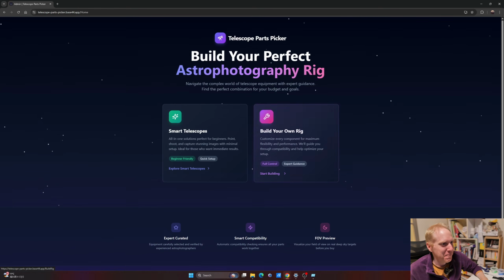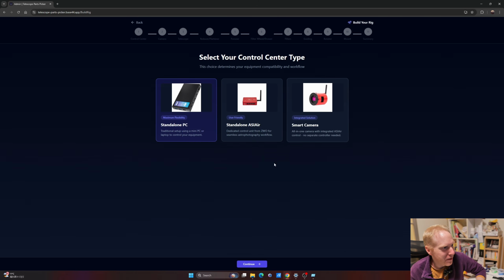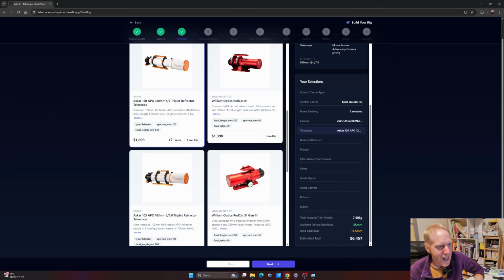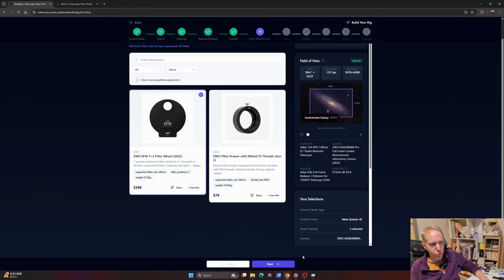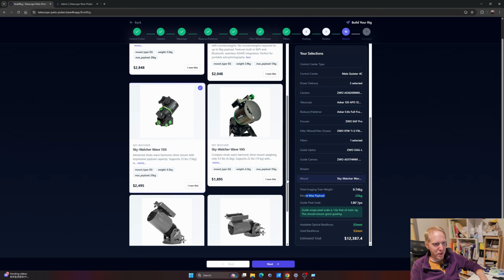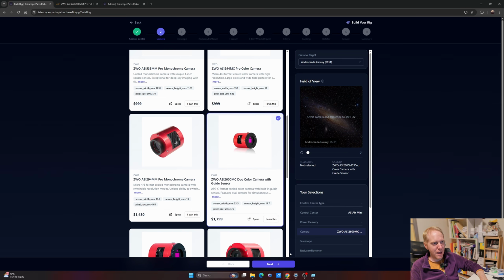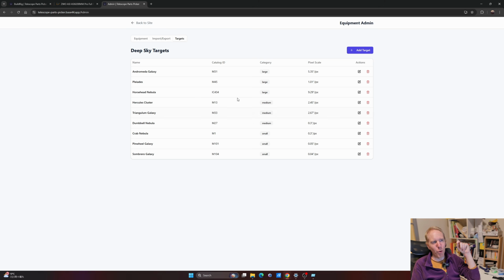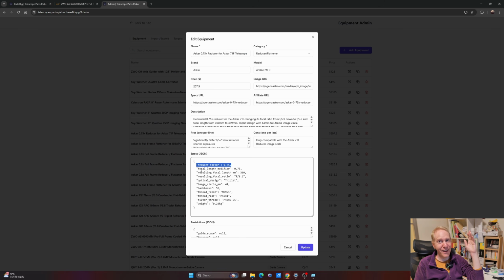Building your Astro-Rig is EFFORTLESS with this free tool I made!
Say good bye to compatibility and backfocus issues with this tool!

URL of the tool (or if that doesn't work Note that this is just a prototype for now!

OK I really went a bit crazy here, I spent far too many hours on this thing... but would love to hear your thoughts!

Since filming and editing I've added:
- Touptek and SVBony equipment!
- Community Rigs: see what others have built and take inspiration or get the same thing! And you can like rigs as well, if some seem particularly cool
- a Suggest Equipment interface for advanced users! Just click "Select new equipment" on the home page. This will display a form as well as provide a link to detailed instructions about how things work. You can refer to this guy to see how the current equipment in there is configured

My equipment
Seestar S30 Pro (ZWO), (Agena), (HPS)

Accessories:
mzn.to/49XTx01